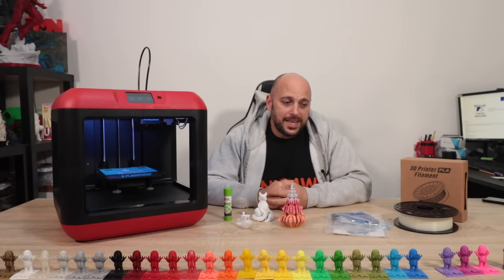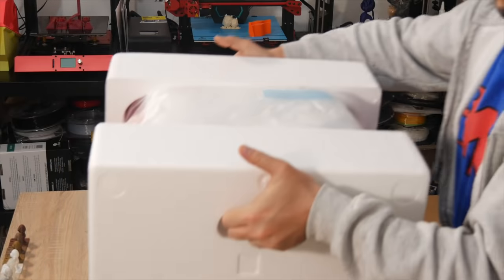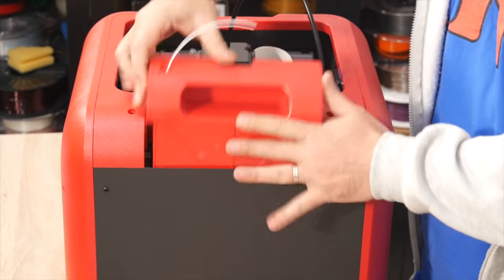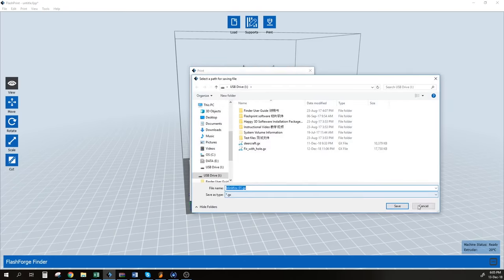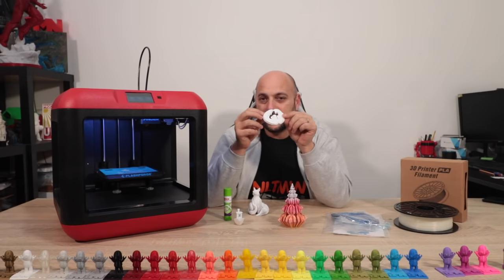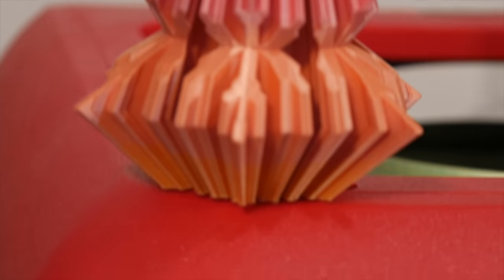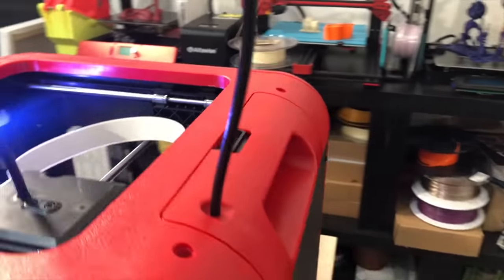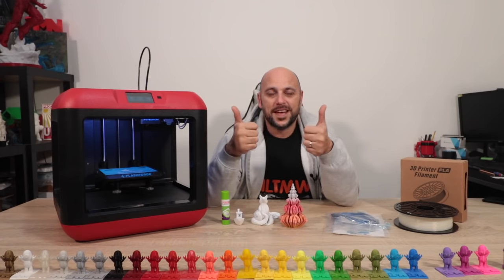Flashforge Finder 3D Printer - The Perfect Christmas Gift For The Young Maker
I finally get to play with a Flashforge and i am thoroughly impressed.

Rainbow Filament

Amazon US

Constitution Street,
Mosta, MST 9059
Malta
Europe